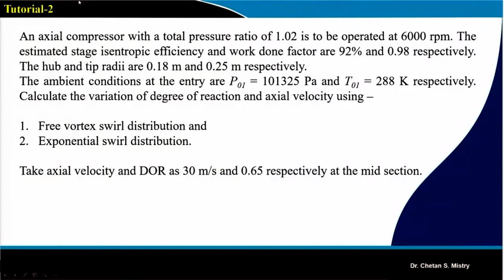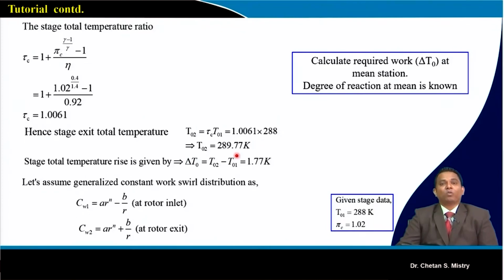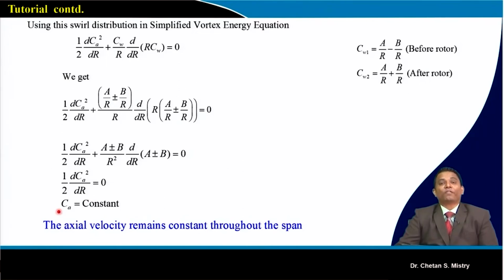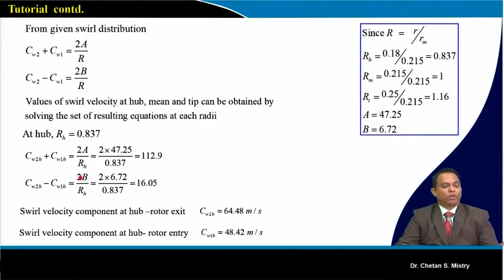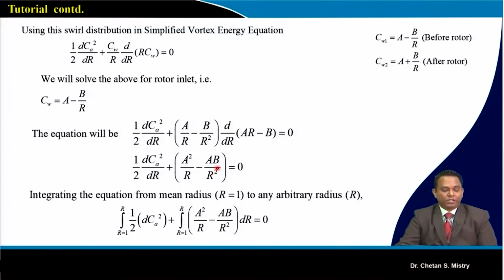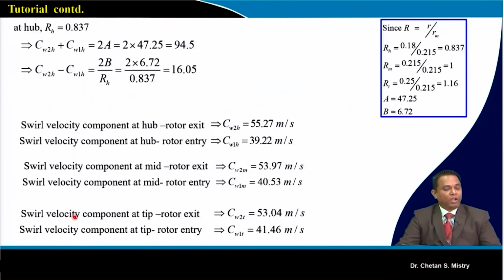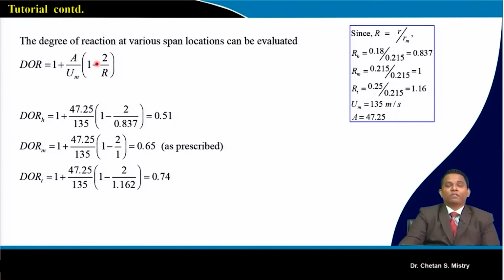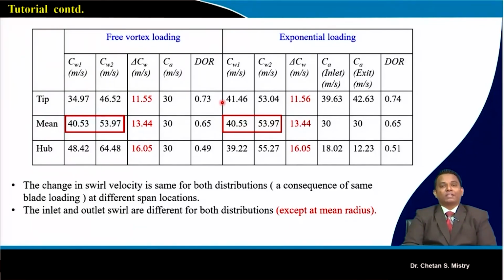Lecture 22: Design Concepts (Contd.)